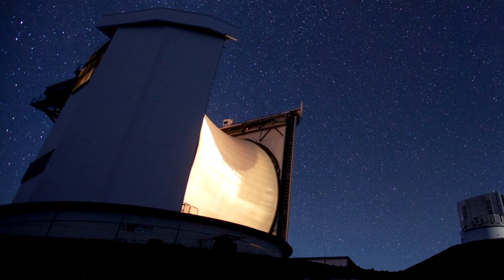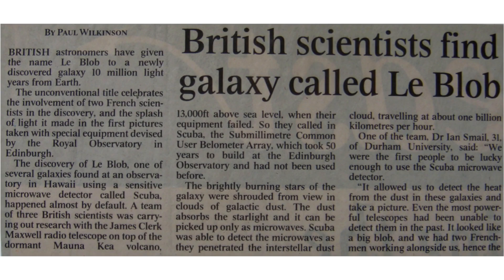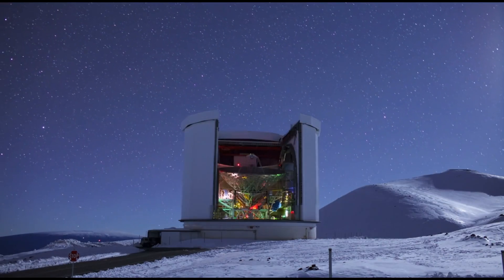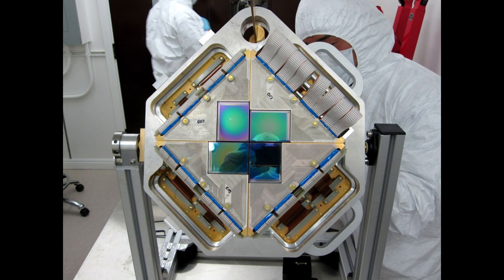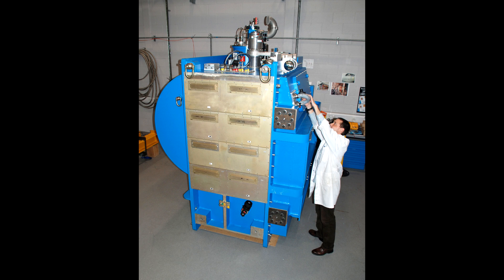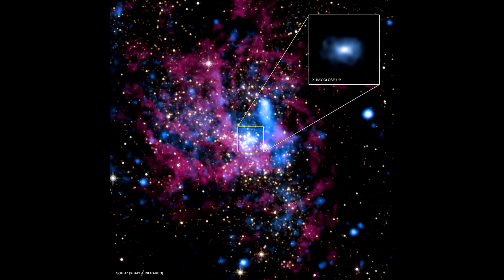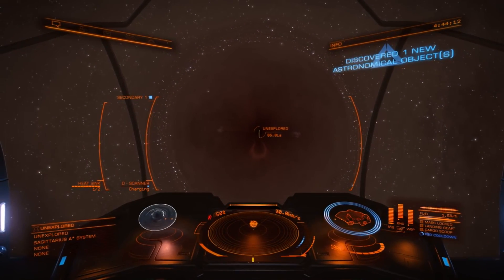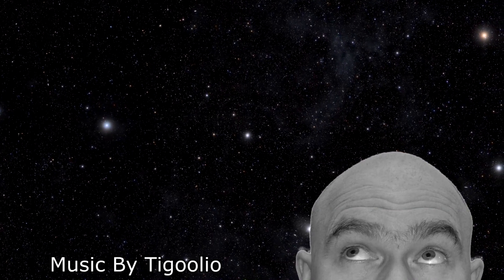The Coolest Telescope On Hawai'i (0.015 Kelvin!!!!)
The James Clerk Maxwell Telescope is the largest telescope on the summit of Mauna Kea (VLBA is slightly below the summit :) and the device with the coldest instruments. To image clouds of gas in deep space with temperatures of 10Kelvin the SCUBA 2 imager is cooled to 0.015K! Making it one of the coldest experiments on the planet.

Thanks to Callie, Steve, Jess & William from the East Asian Observatory for hosting me.